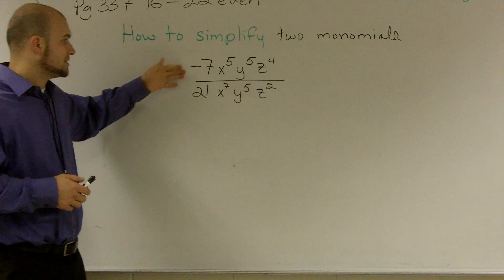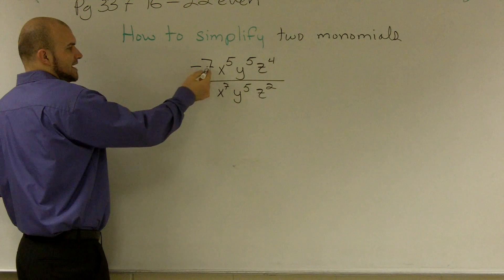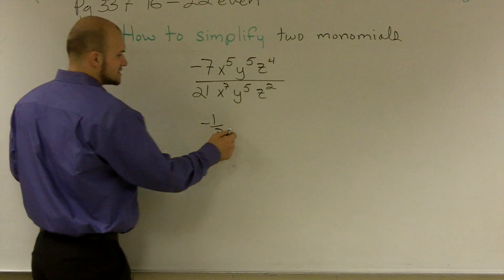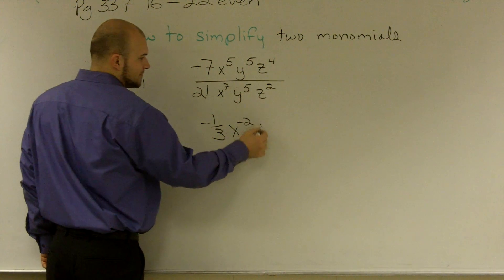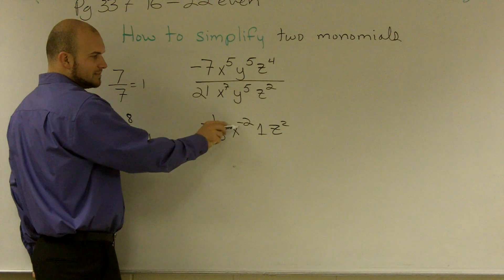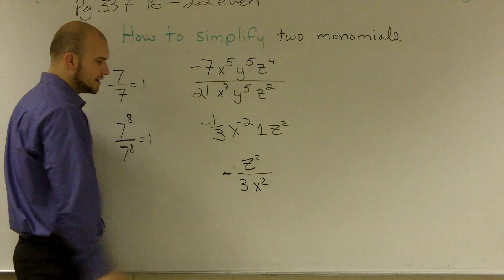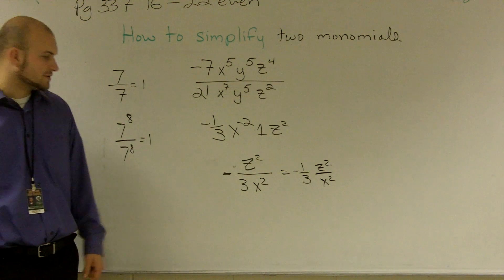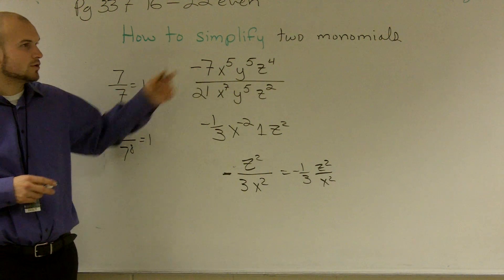Simplify a rational monomial